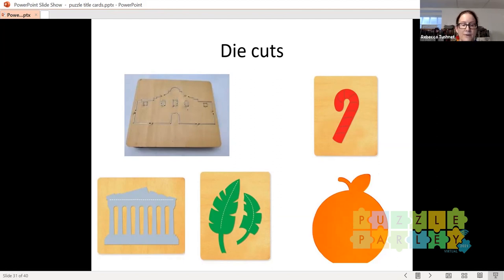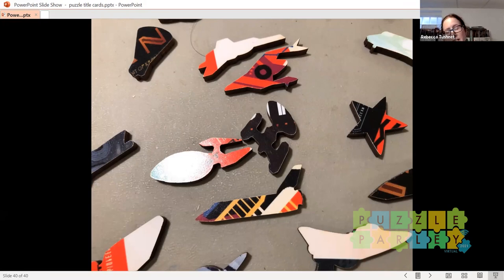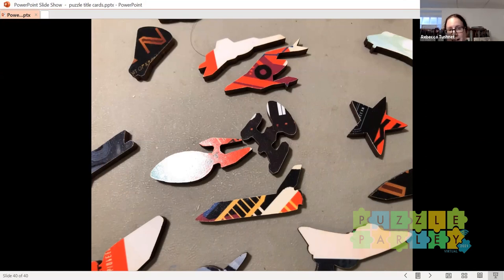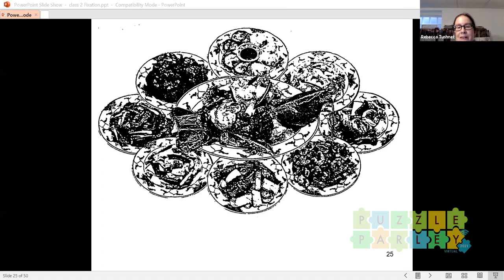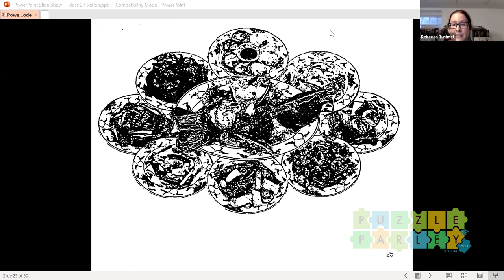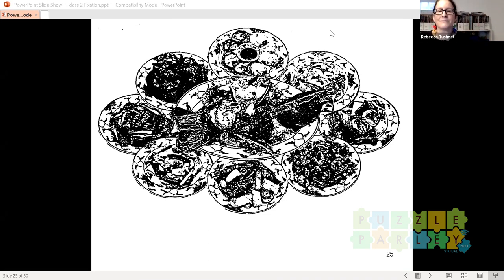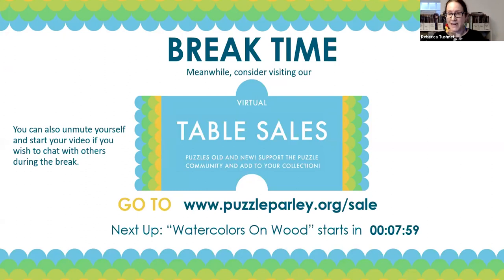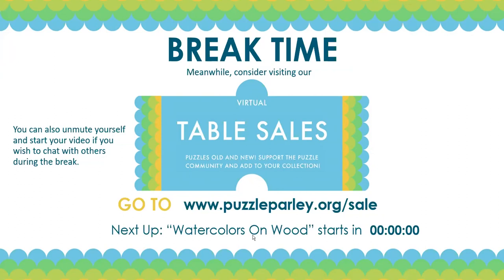11-v-Puzzle Parley 2021: Intellectual Property and Puzzles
Rebecca Tushnet is not just a huge puzzle nerd, but also is a practicing lawyer, teaches at Harvard, and provided us with some serious knowledge about all sorts of issues related to puzzle copyright law!

The Puzzle Parley is the premier biennial meeting of wooden jigsaw puzzle collectors, designers, cutters, restorers and enthusiasts. We celebrate the art, history and fun of puzzles!